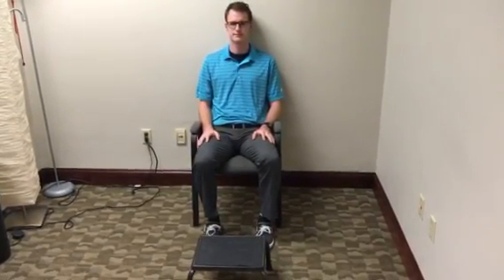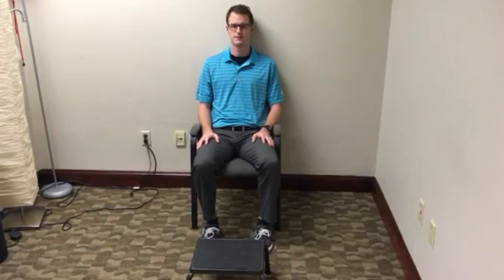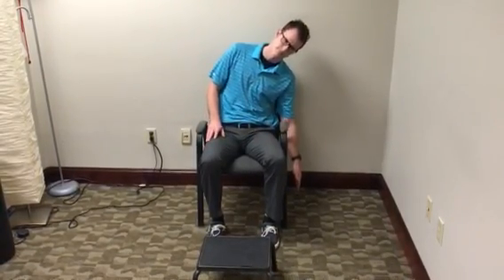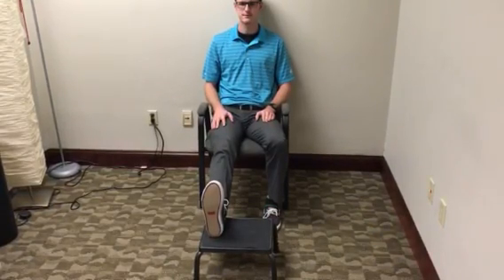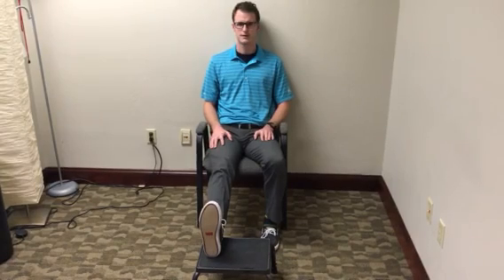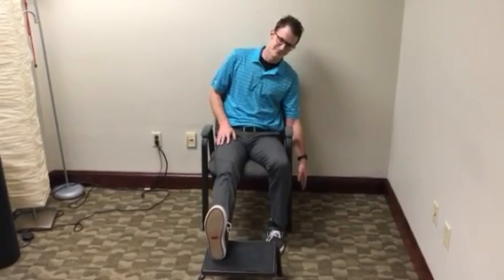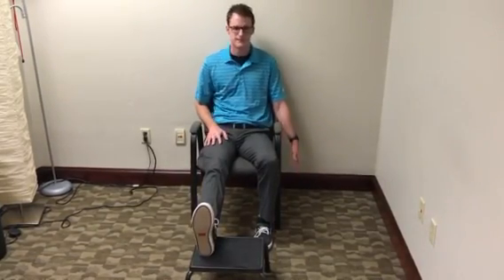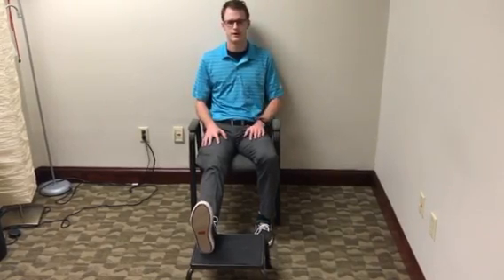Sciatic Nerve Glide Sitting